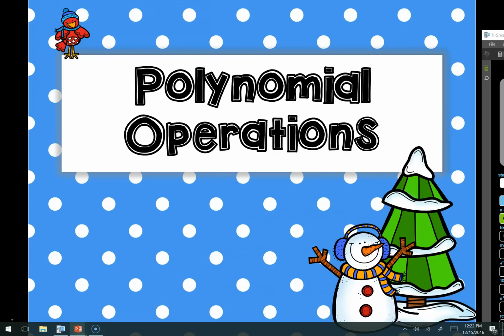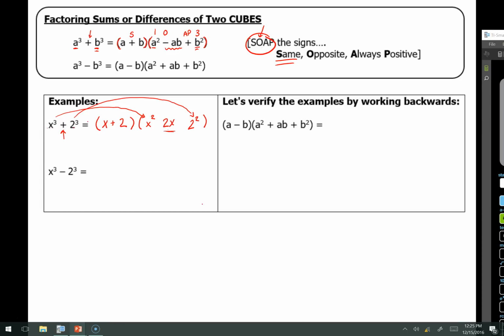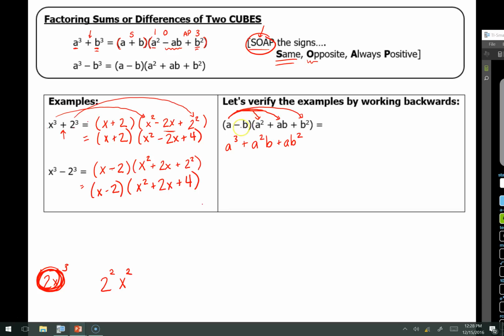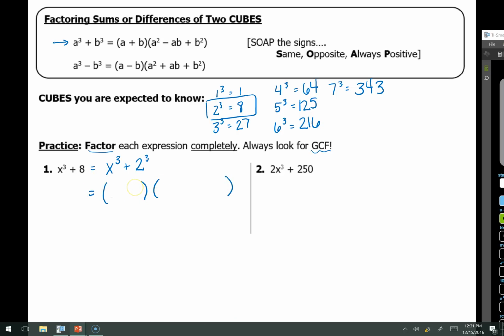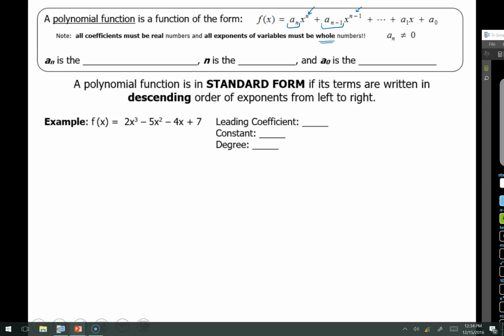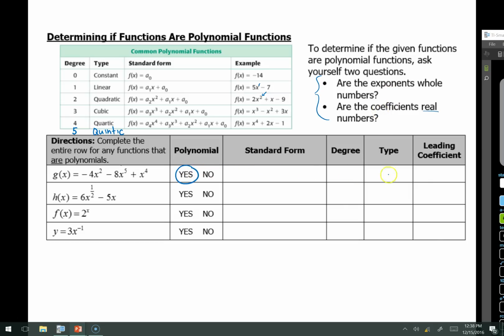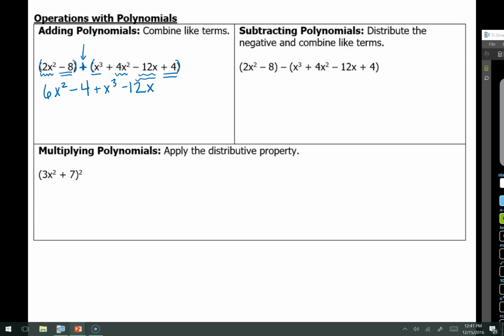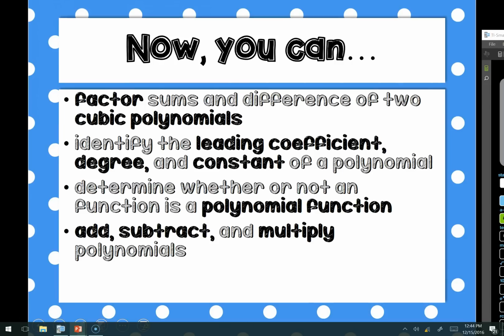5.01: Polynomial Operations